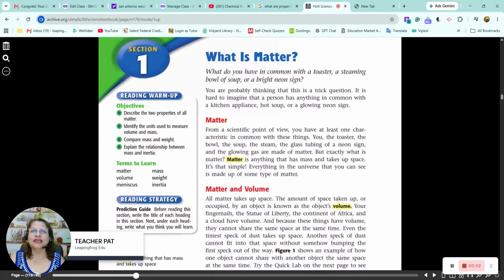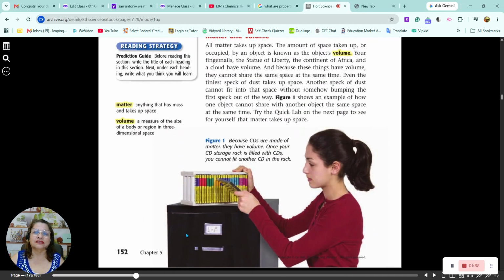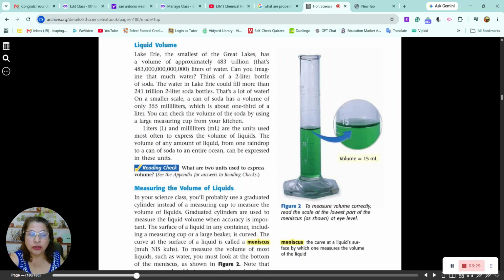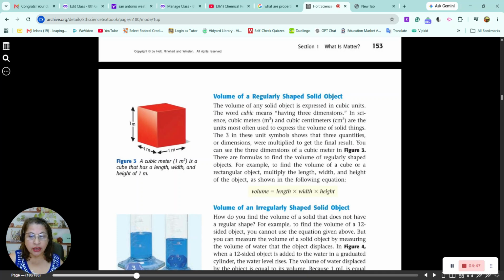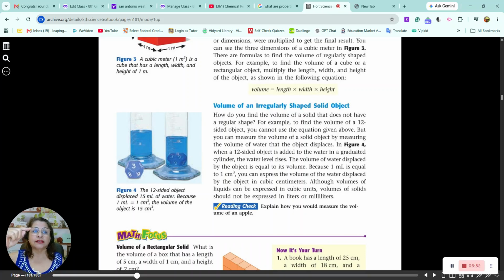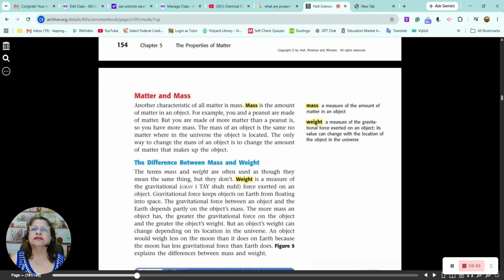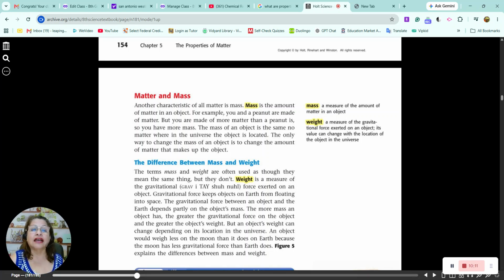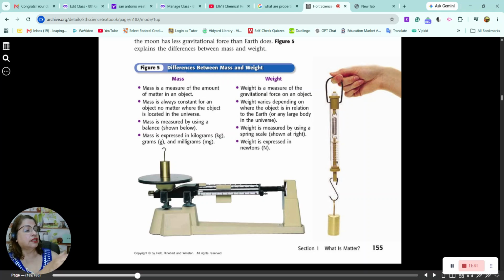What is Matter?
This is a quick introduction to the topic of Matter.